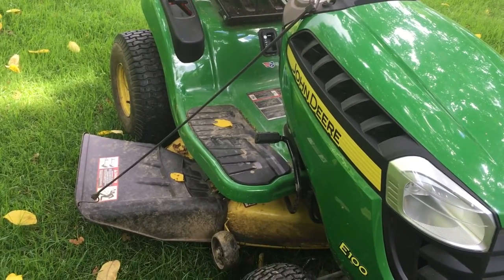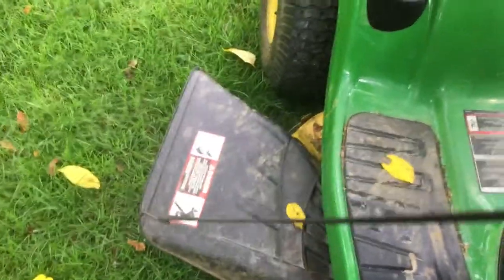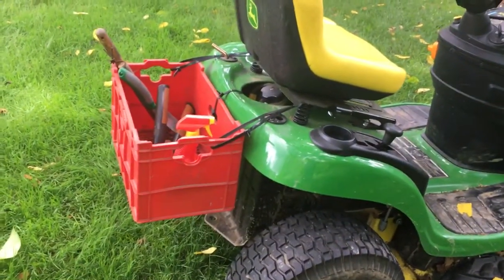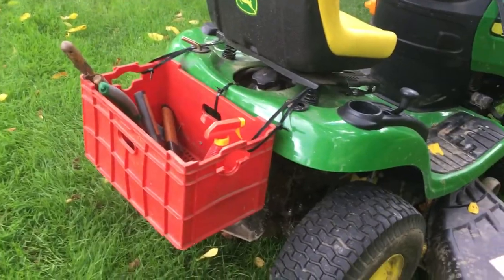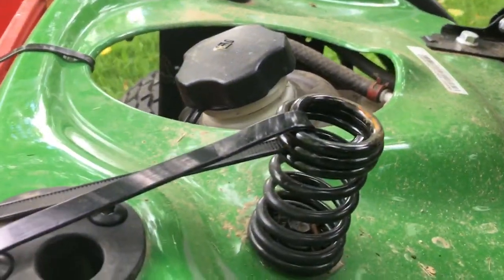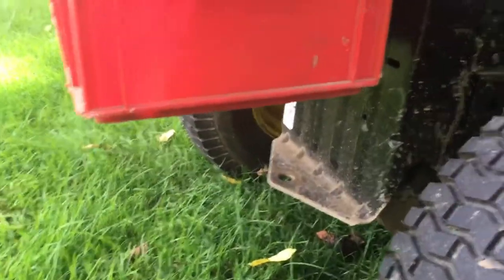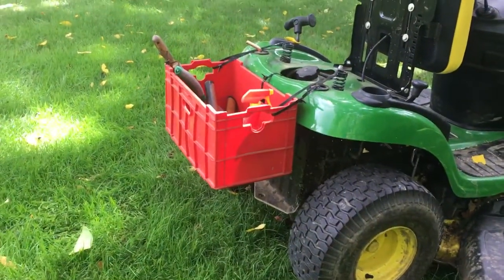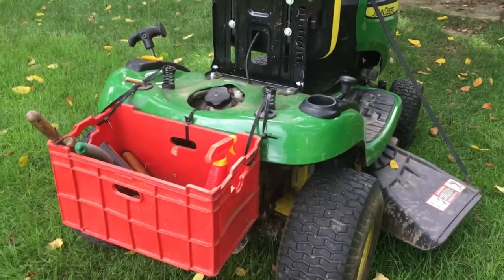DIY Riding Lawn Mower Basket/Cargo Carrier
Basket and discharge chute modification. All you need is a milk crate, zip ties and a bungee cord. Useful, easy and cheap.